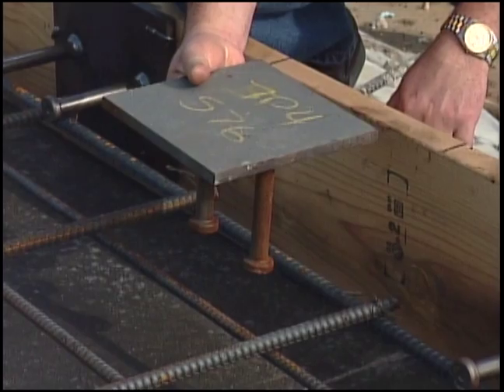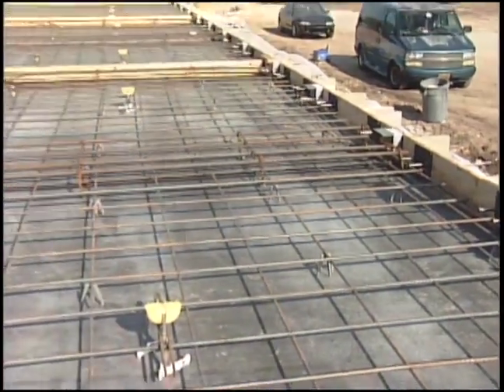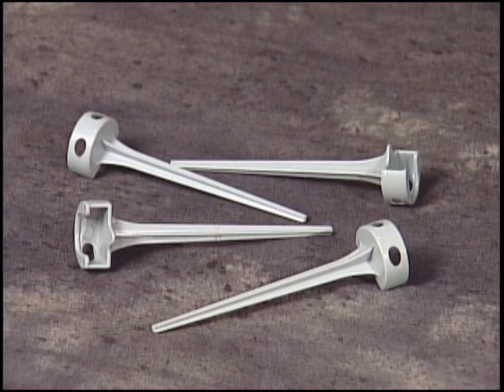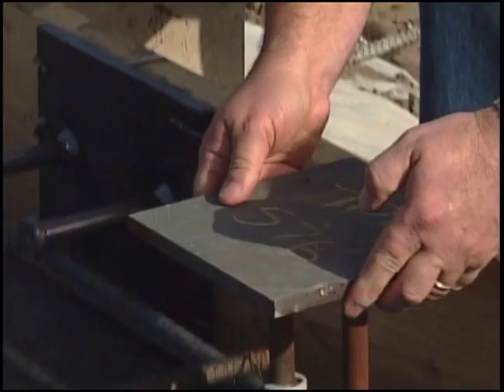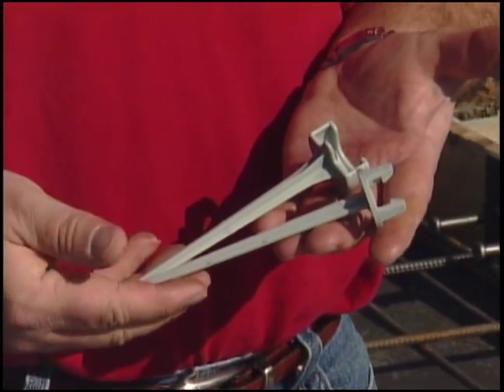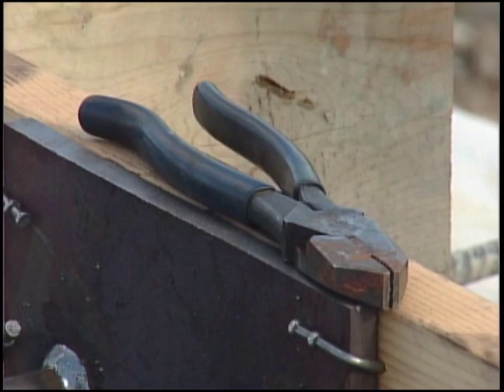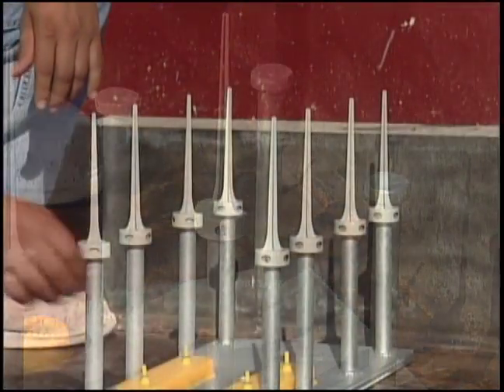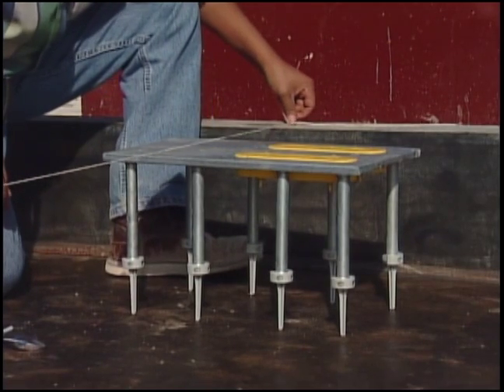MB StudExtender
The MB StudExtender provides a quick and accurate way to place embed plates, saving significant time and money.